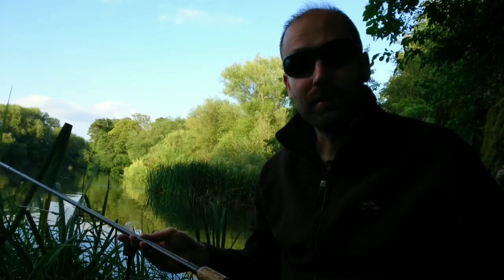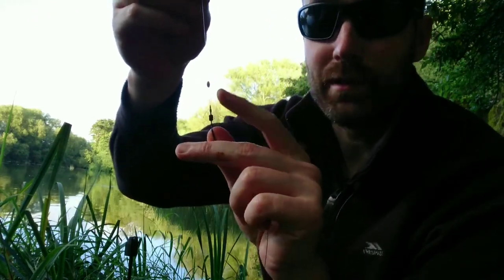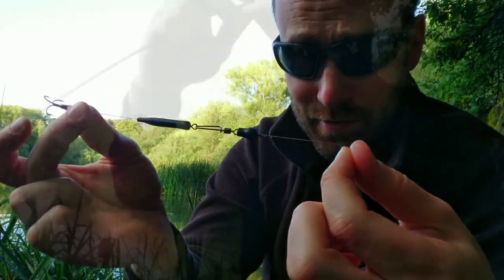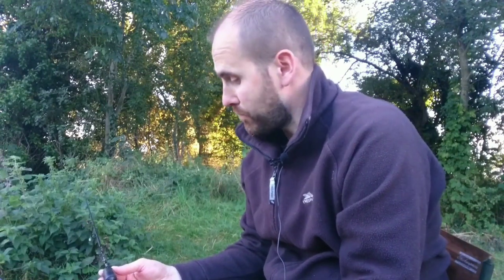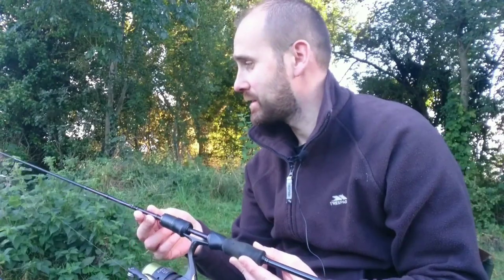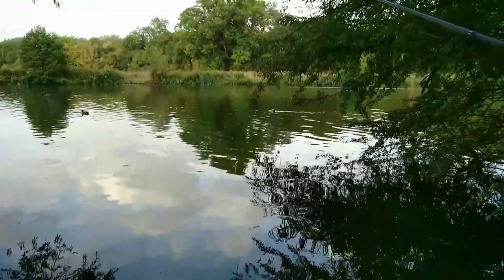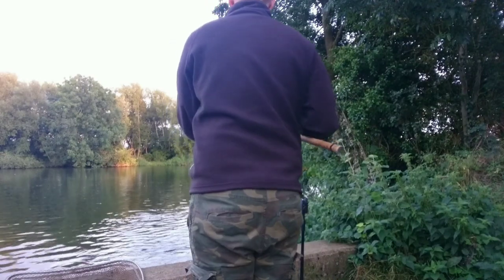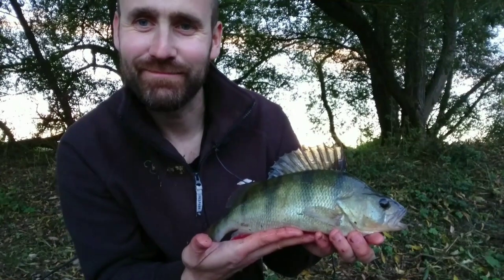Big Perch My Way (Live Bait Paternoster Rig) - River Thames, Abingdon